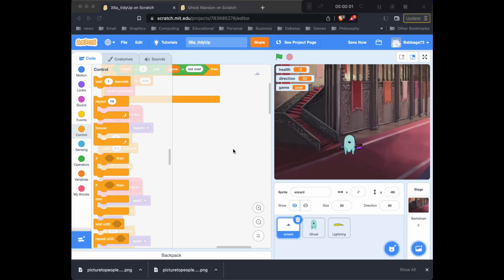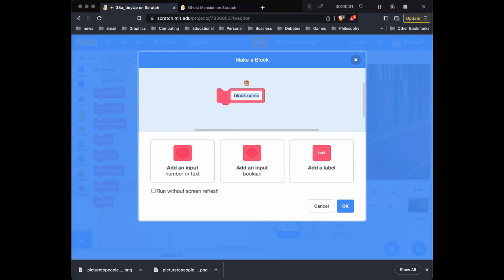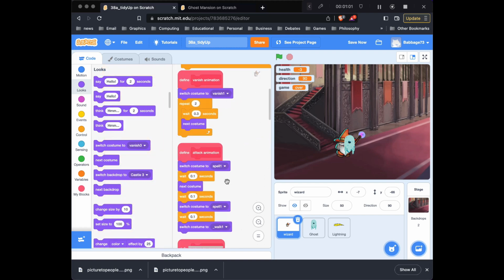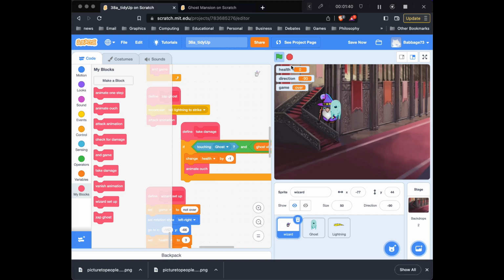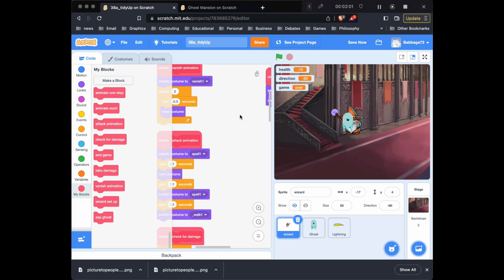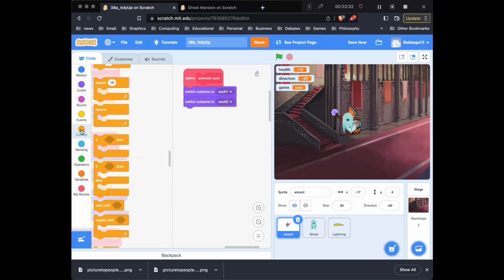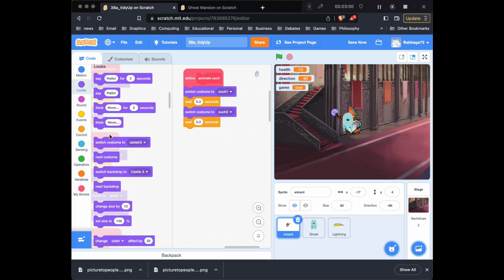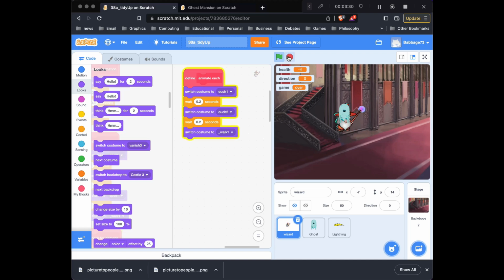Coding 4 Kids: Part 8 Vid 5 Animating the Wizard Taking Damage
Let's animate the wizard when he is bitten by the ghost...